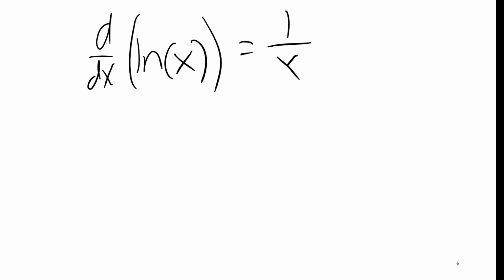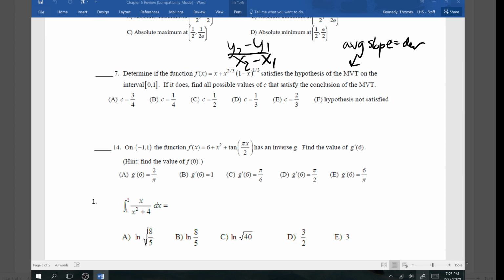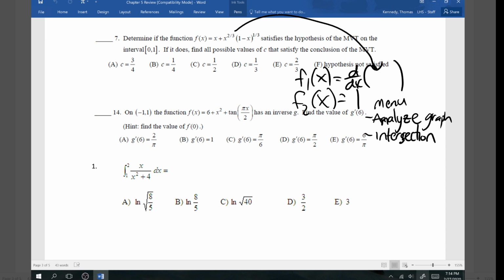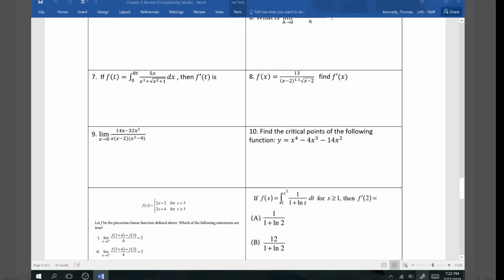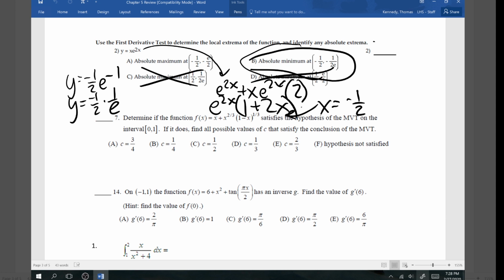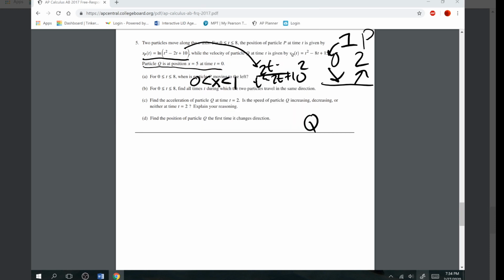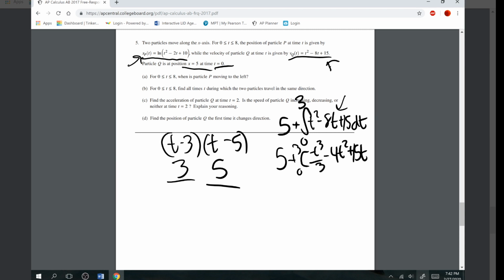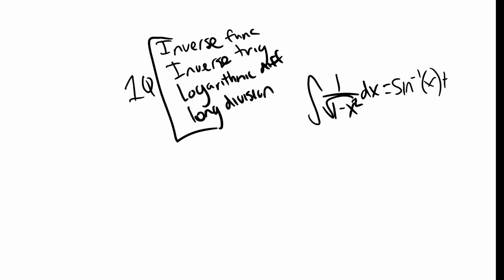LibertyMathandStuff Live Stream